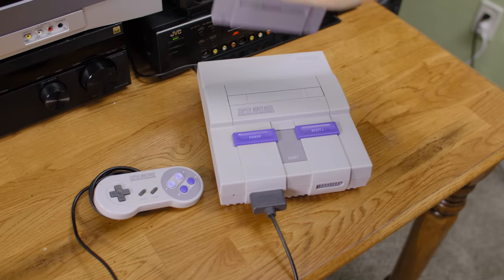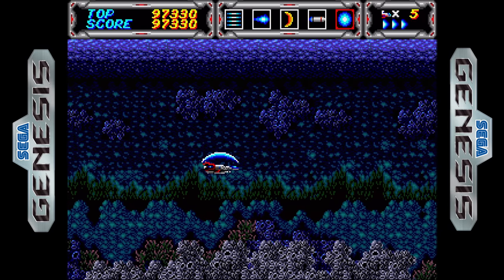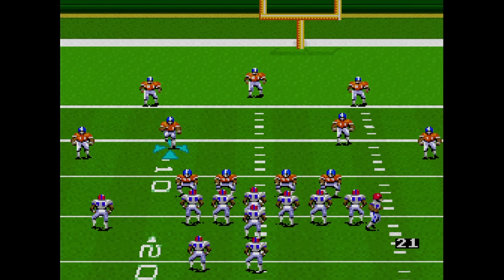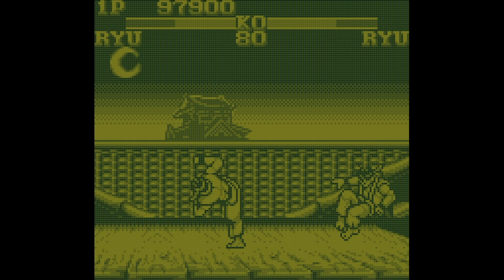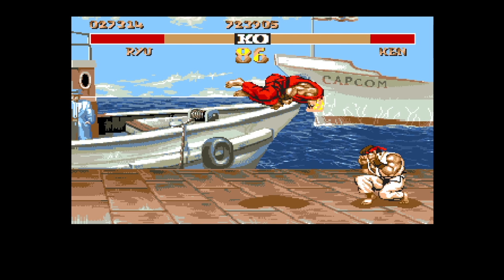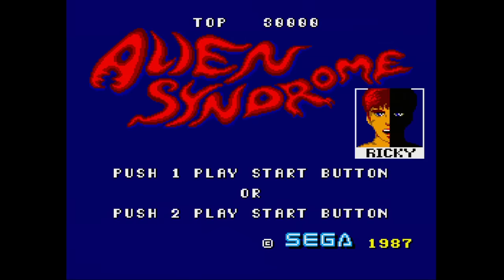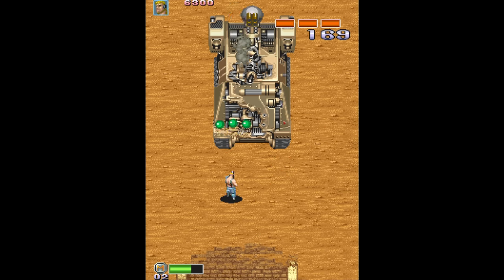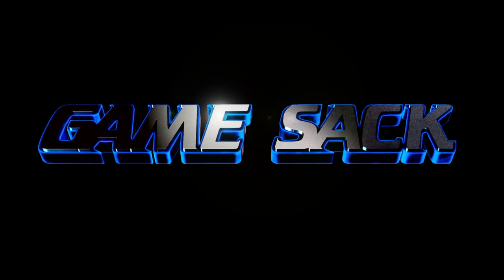Piss Poor Ports 4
Episode 383 - Sometimes ports from one platform to another don't hold up to the original. Sometimes it's laughably bad! So let's check out some ports that didn't live up.

►The Game Sack Web Site!